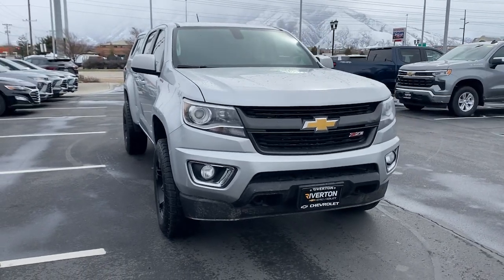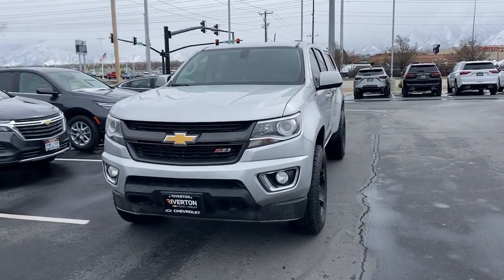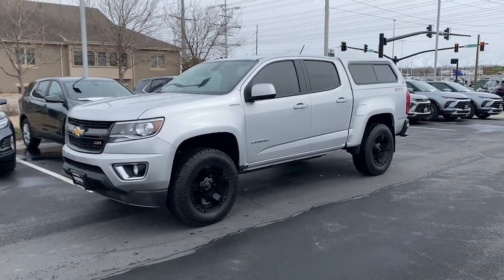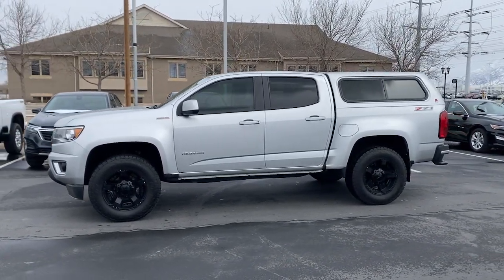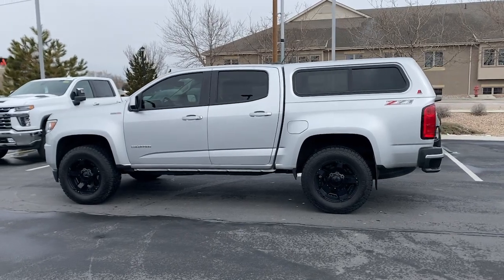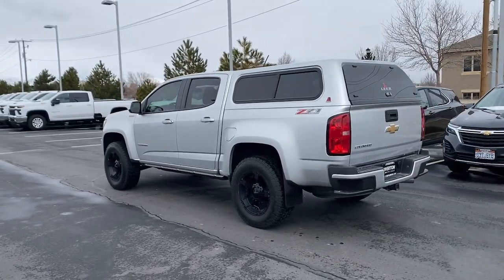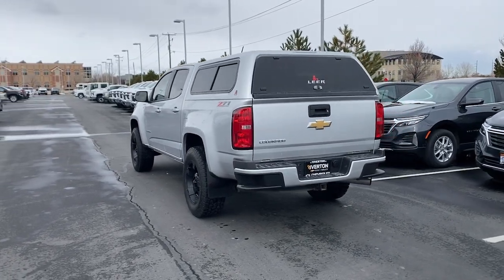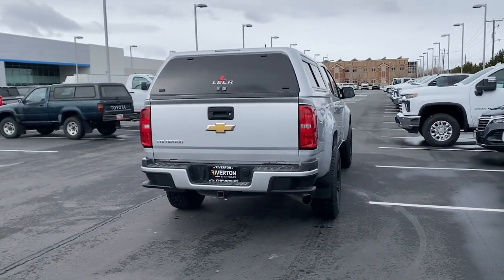2016 Chevrolet Colorado Riverton, Sandy, South Jordan, Draper, Salt Lake City 22T0827A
Silver Ice Metallic Used 2016 Chevrolet Colorado Z71 available in 11100 S. Jordan Gateway, South Jordan, Utah at Riverton Chevrolet. Servicing the Riverton, Sandy, South Jordan, Draper, Salt Lake City, UT area.

Riverton Chevrolet
11100 S Jordan Gateway

mmNew Price! Silver Ice Metallic 2016 Chevrolet Colorado Z71 4WD 6-Speed Automatic 2.8L 4-Cylinder Diesel Turbocharged DOHC Premium XM Radio Services Included OnStar Premium Services Included Oil and Filter Changed Professionally Detailed HEATED SEATING Z71 OFF ROAD APPLE CARPLAY/GOOGLE ANDROID AUTO HD REAR VISION CAMERA CLEAN AUTOCHECK HISTORY REPORT LOCALLY OWNER VEHICLE REMOTE START CHEVROLET PREMIUM TOUCHSCREEN W/NAVIGATION SPRAY-ON BEDLINER POWER SEATS 4G LTE WI-FI HOTSPOT AUTOMATIC CLIMATE CONTROL DURAMAX DIESEL PAINTED TO MATCH LEER SHELL PREMIUM BLACK XD WHEELS W/ALL TERRAIN TIRES 4WD 4-Way Power Front Passenger Seat Adjuster 4-Wheel Disc Brakes 6-Speaker Audio System Feature ABS brakes AM/FM radio: SiriusXM Apple CarPlay Auto-dimming Rear-View mirror Automatic temperature control Black Spray-On Bedliner w/Chevrolet Logo Bumpers: body-color Cloth/Leatherette Seat Trim Dual front impact airbags Dual front side impact airbags Emergency communication system: OnStar Guidance Exterior Parking Camera Rear Front Bucket Seats Front fog lights Front wheel independent suspension Fully automatic headlights Heated Driver & Front Passenger Seats Heavy-Duty Trailering Package Illuminated entry Navigation System Occupant sensing airbag Outside temperature display Overhead airbag Passenger vanity mirror Power driver seat Power Passenger Lumbar Control Seat Adjuster Power passenger seat Preferred Equipment Group 4Z7 Radio: AM/FM/SiriusXM w/Chevrolet MyLink Radio: AM/FM/SiriusXM w/Chevrolet MyLink & Nav Remote keyless entry Security system SiriusXM Satellite Radio Speed control Speed-sensing steering Steering wheel mounted audio controls Telescoping steering wheel Tilt steering wheel.brbrRIVERTON CHEVROLET assumes no responsibility or liability for any errors or omissions in the content of this description. Information is computer generated from AutoTrader and is believed to be reliable but is in no way guaranteed. Some vehicle information and vehicle pricing may be missing or inaccurate but pricing errors and listing errors are considered invalid and may or may not be honored at the sole discretion of RIVERTON CHEVROLET. Recent Arrival! Riverton Chevrolet - Utahs 2015 #1 Rated Chevy Dealer!brReviews:br  * Comfortable ride; capable and fuel-efficient diesel engine; many available high-tech features; maneuverable size. Source: Edmunds